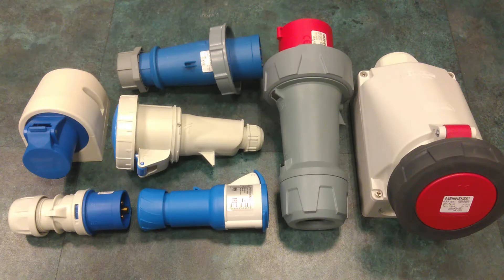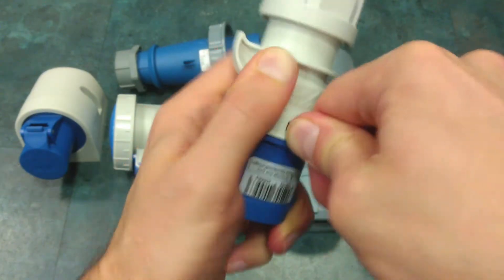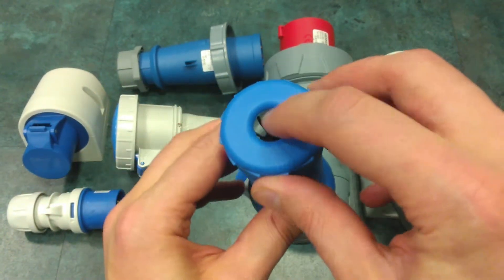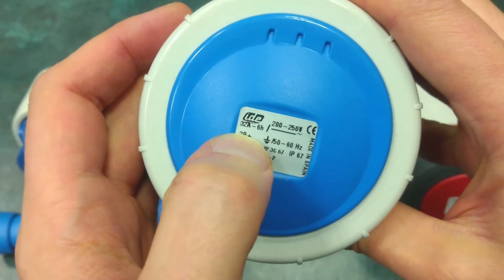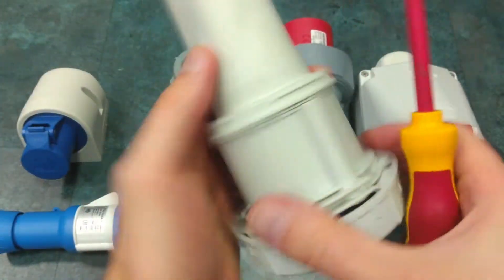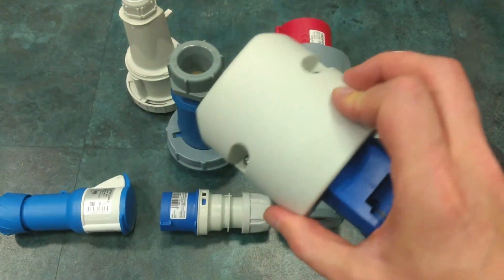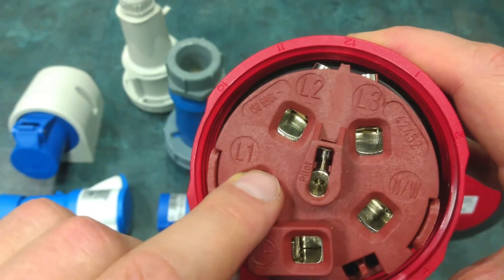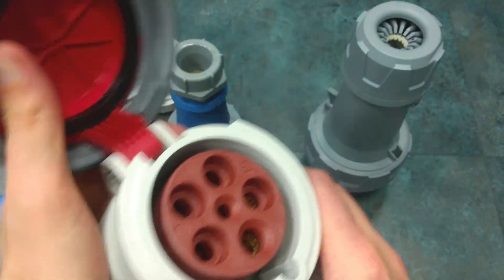CEE Form Industrial Connectors - What's Inside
Lets open some of the popular CEE form industrial connectors.